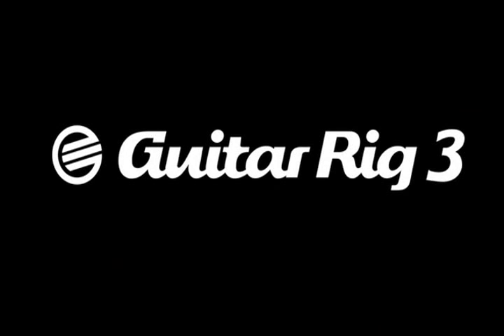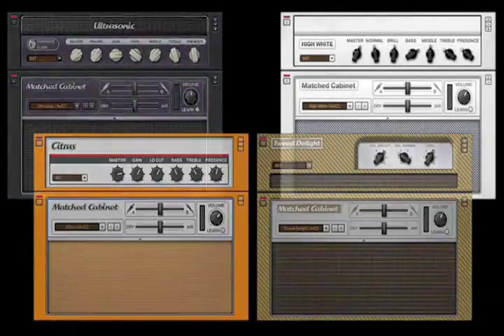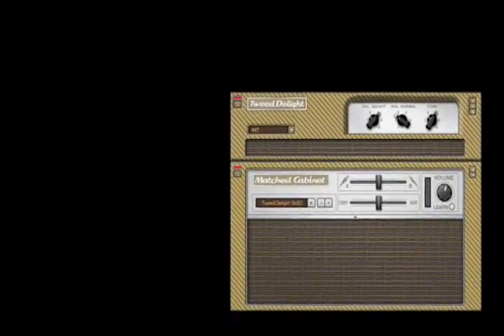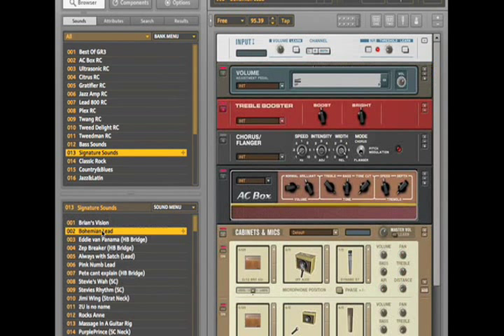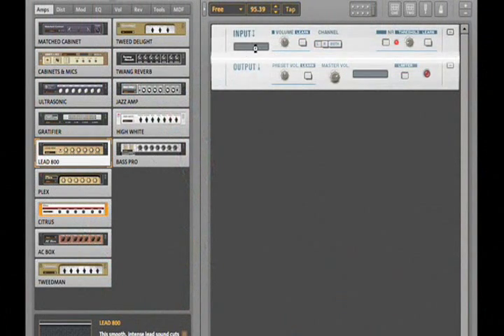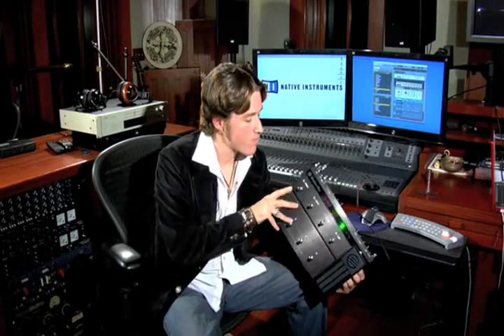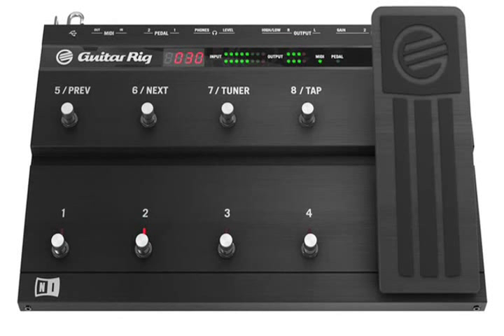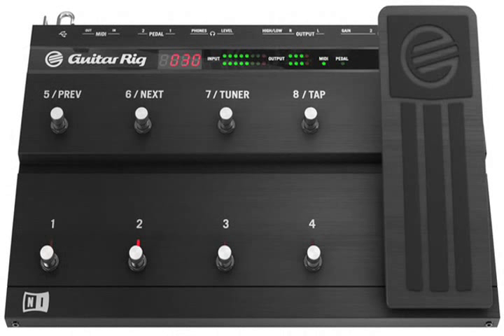Native Instruments - Guitar Rig 3 - Tutorial - Overview (Part 1 of 5)